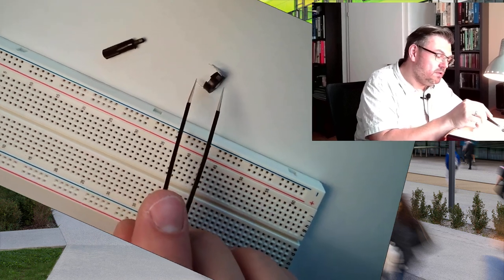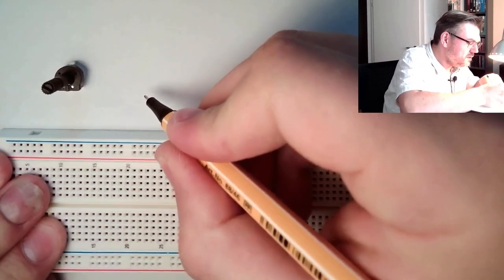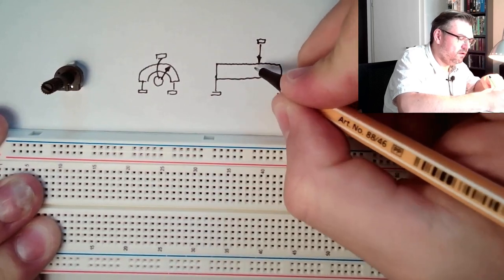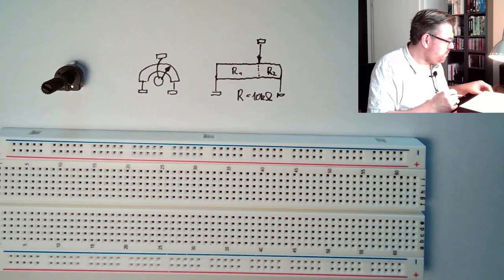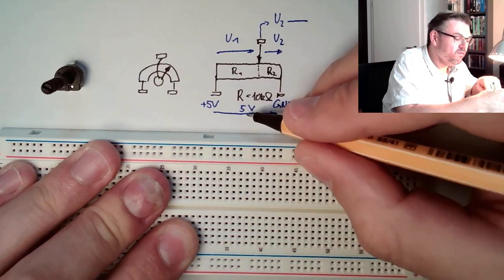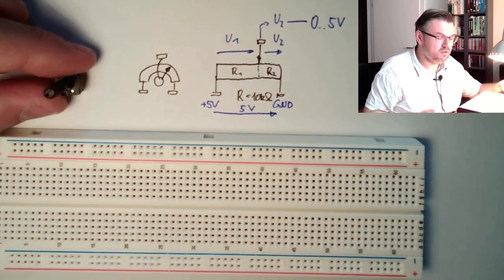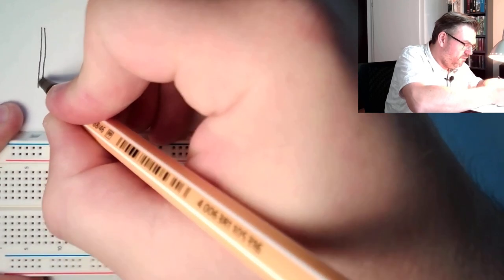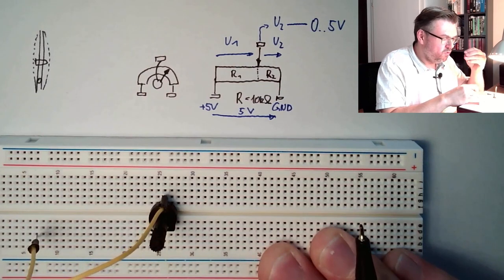Arduino 22: Potentiometer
This video explains how a certain voltage is devided to a fraction of choice with the help a single item called "potentiomter". What this is and how it is working will be explained in this video.

Hardware explained:
Potentiometer